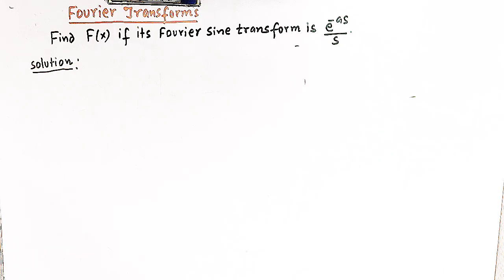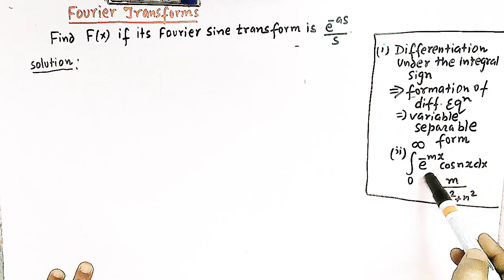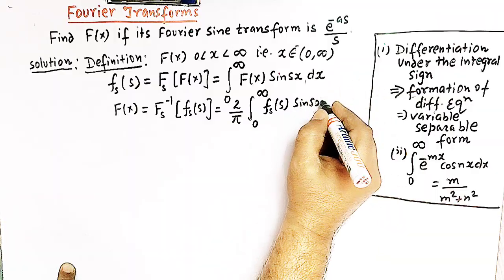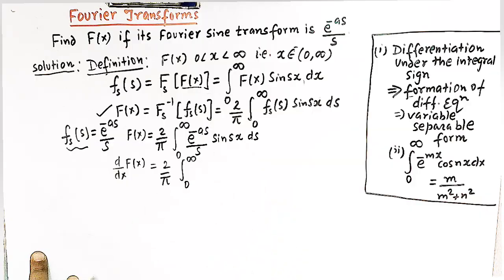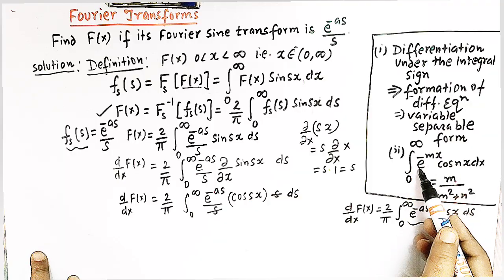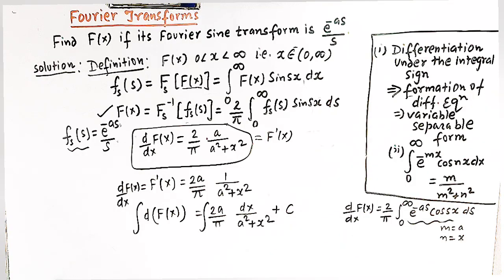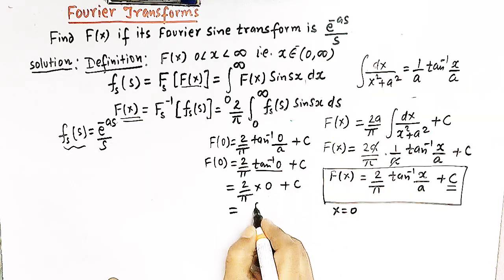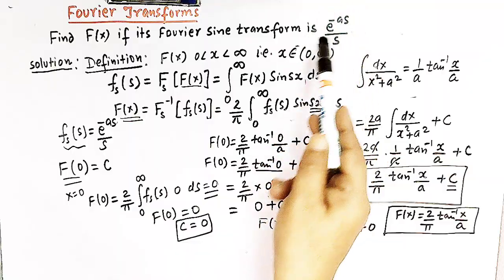|| Fourier Sine Transform _ How to find F(x) using inversion formula ||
How to find the function F(x) using inverse Fourier Sine Transform.
Fourier Sine Transform and Fourier Cosine transform of functions.